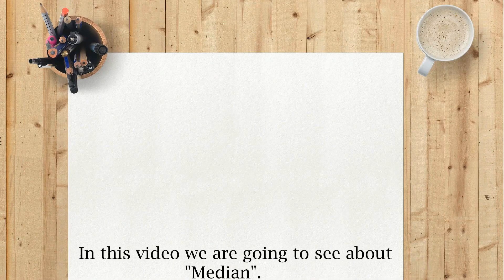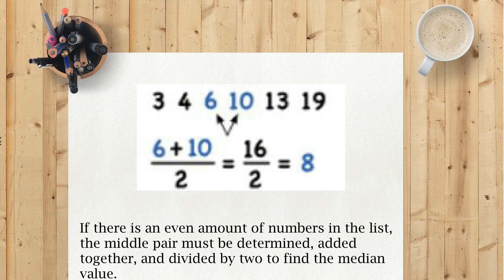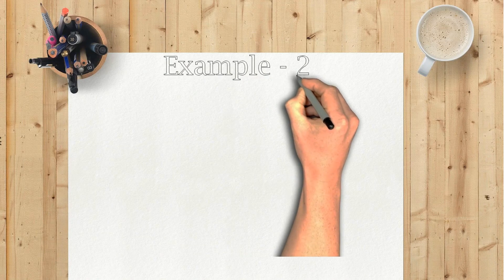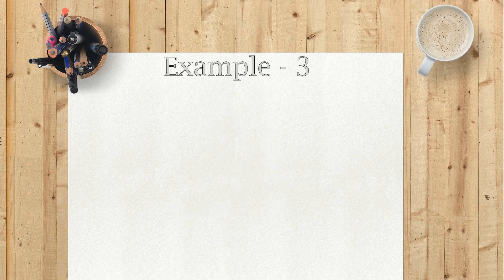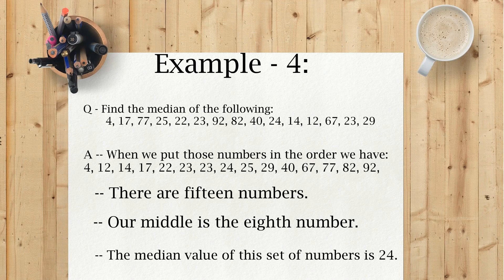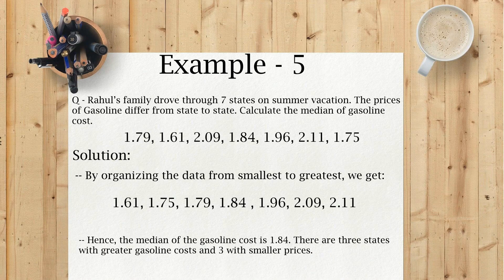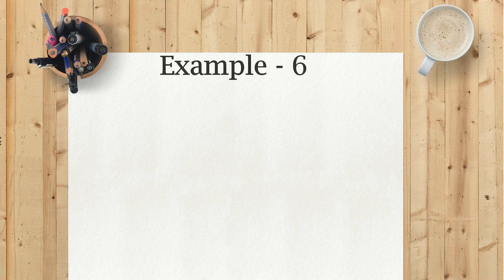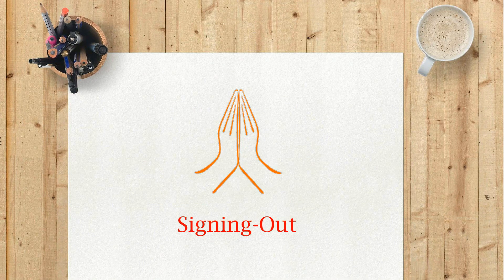#9 | Median | Measure Of Central Tendency | Descriptive Statistics .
This video will explain to you about the "Median".